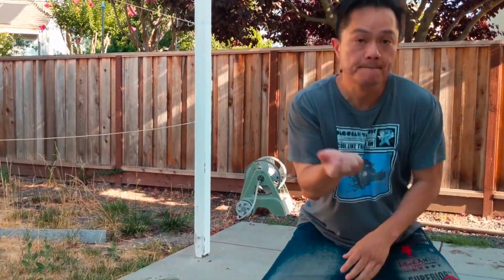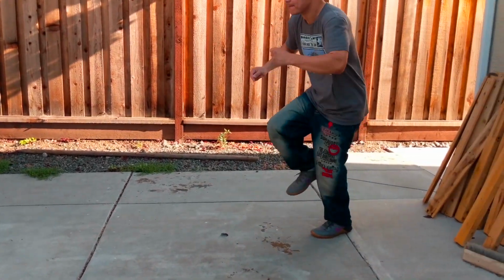Dance Tutorial Basics: Funky March. How to make your march funky.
This is a fundamental basic dance move.  This video goes over three elements of how to make your march better.

1) Always stay on beat.
2) Use your hip.
3) Use your neck.

Combine all three elements to make your march better.

0:00   Freestyle dancing with funky marching foundation.
0:15   Examples of boring marching.
0:39   Element 1: March on Beat
0:49   Hip hop bounce is not the march
1:09   Element 2: Rock your Hip
1:36   Element 3: Funky neck.
1:48   Not the chicken head.
2:08   Variations with all 3 elements.